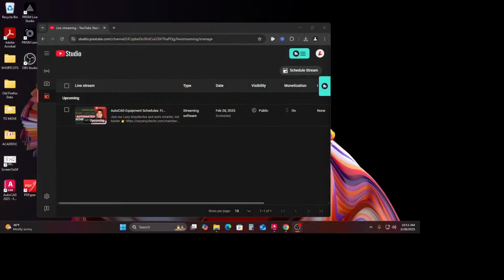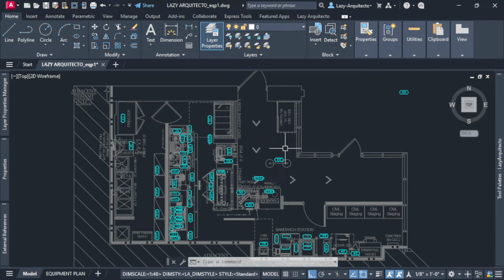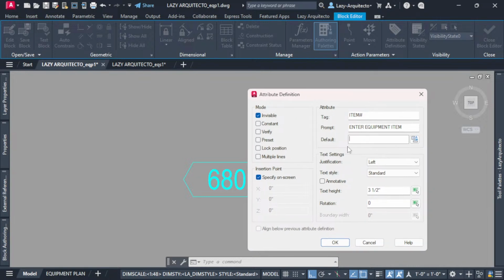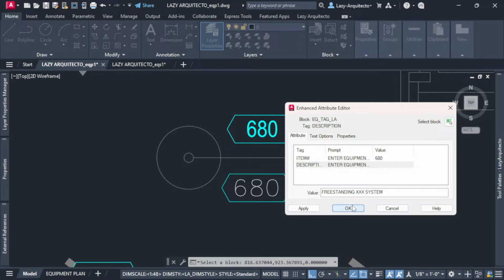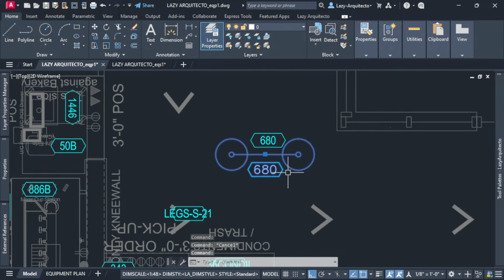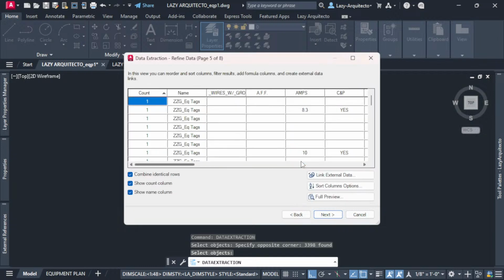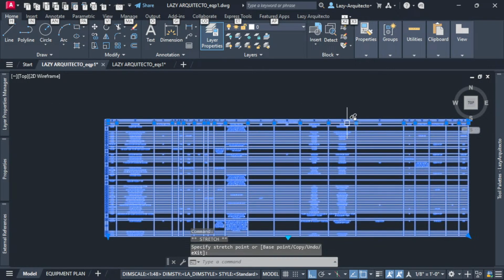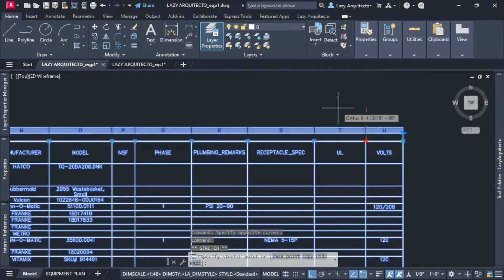AutoCAD Schedules: From Tedious to Automated | LazyArquitecto 09